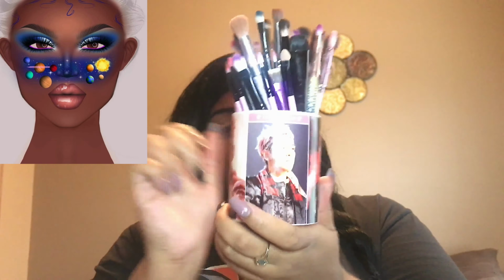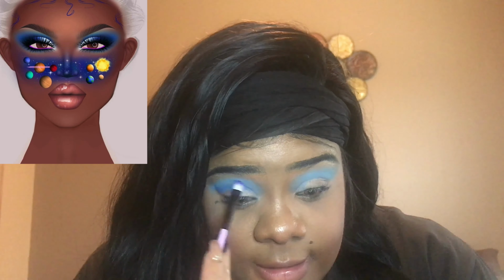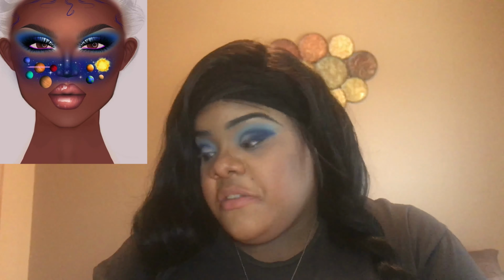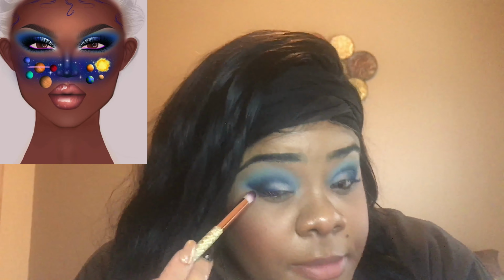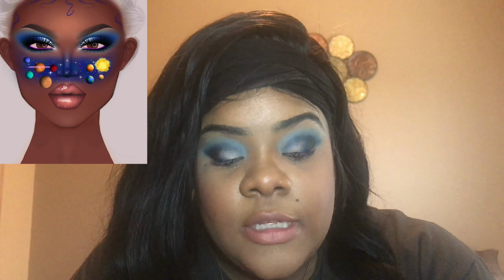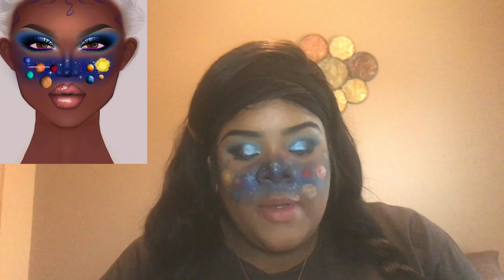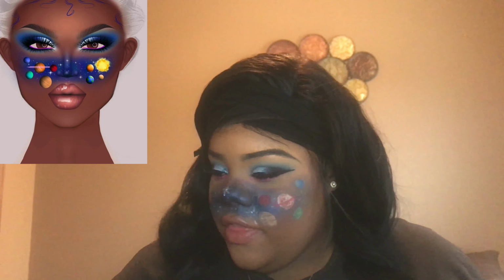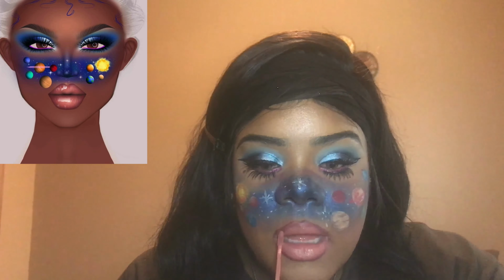Face Chart: Galaxy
🌌OPEN ME🌌

Hello my beautiful lions and lionesses!

Finally got around to filming this face chart

**PRODUCTS USED**
Face:
Eddie Funkhouser foundation
Maybelline FitMe foundation
Eddie Funkhouser highlight & contour palette
ColourPop Cosmetics No Filter Concealer
Maybelline Setting Powder
Eddie Funkhouser Luminous Powder
E.L.F. Blush
Benefit  Cosmetics Galifornia
Lunar Beauty Mars Moon Prism highlighter
Drench Cosmetics Olympia

Eyes:
ABH x Amrezy
ABH x  Jackie Aina
CP Uh Huh Honey, Blue Moon, Just My Luck, It’s My Pleasure, Dream St.
Lunar Beauty Life’s A Drag
EF Ultra Eye Definition Stylus
Kiss Lashes

Lips:
Lunar Beauty Day Dream liquid lipstick, Enchantment gloss
CP x Bretman Rock Dukes lip liner

xoxo

Feel free to follow me on

💖BENEFITS FROM BENEFIT💛

All views and/or opinions are that of my own
All products mentioned were purchased of my own accord and nothing was given or sponsored